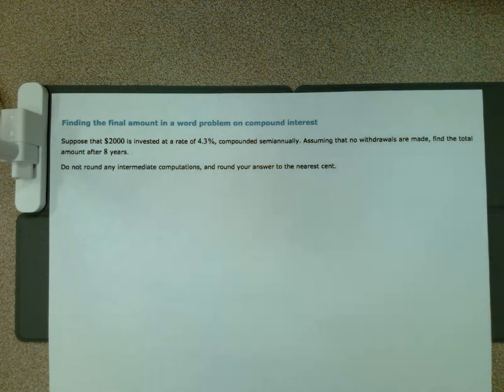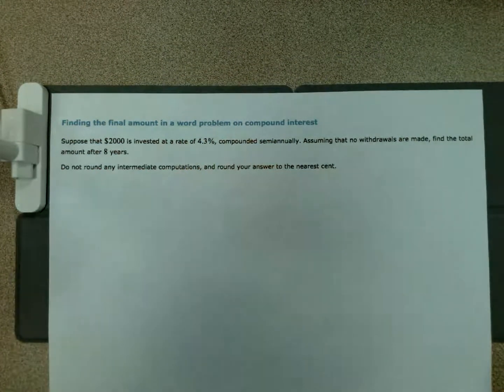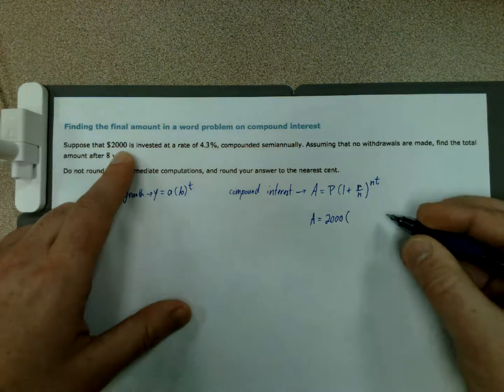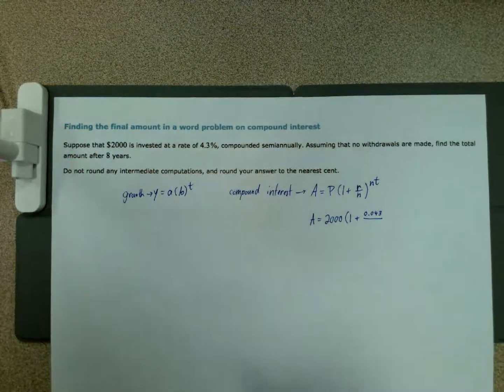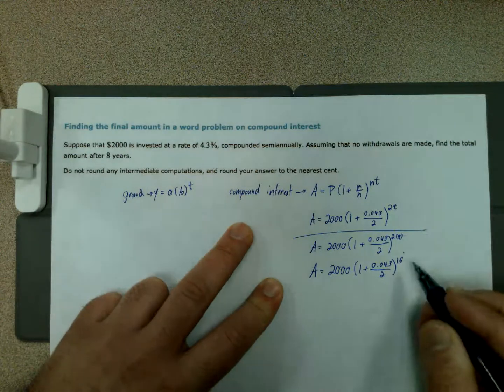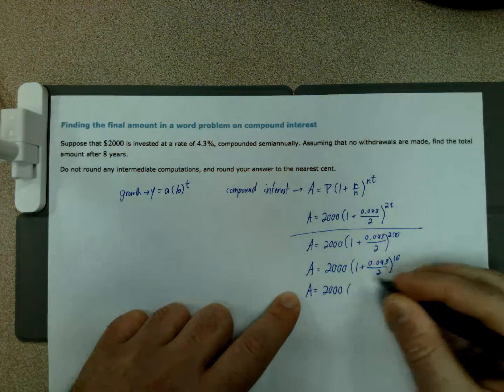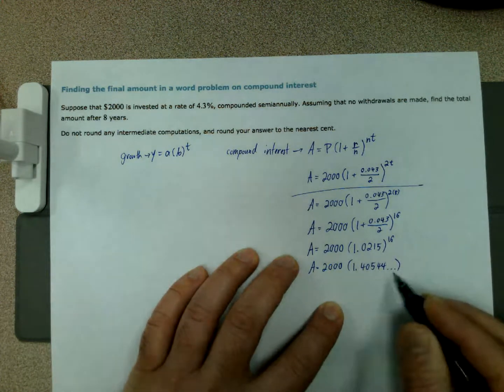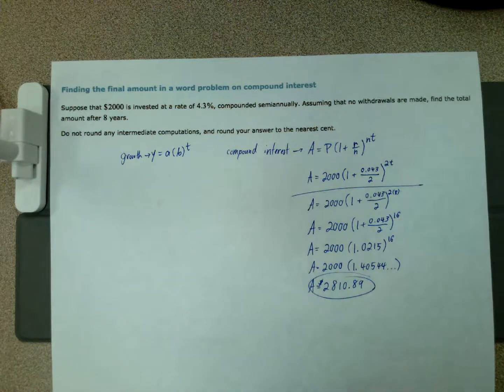Finding the final amount in a word problem on compound interest